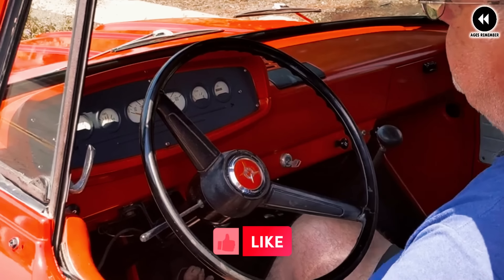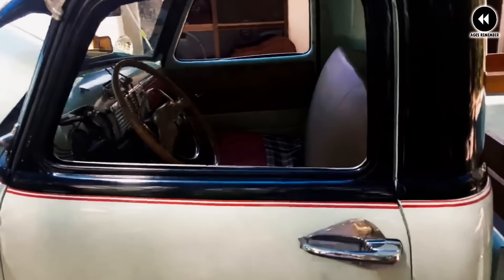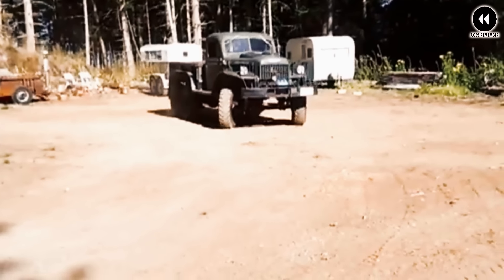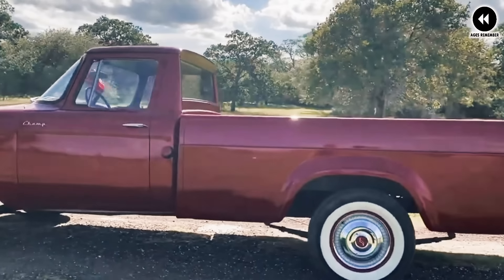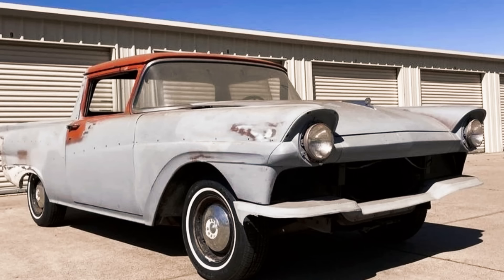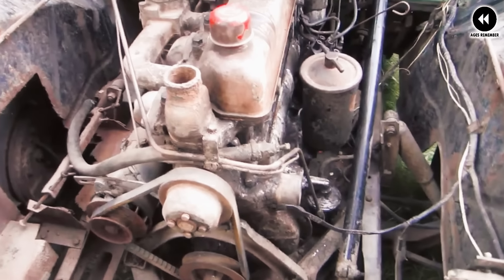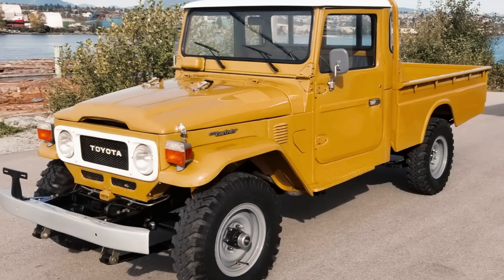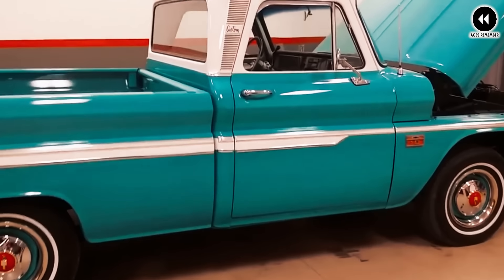15 SUPER GOOFY Pickup Truck! Level 1000 Shocked Even Elon Musk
15 SUPER GOOFY Pickup Truck! Level 1000 Shocked Even Elon Musk

Get ready to have your mind blown! Today, we're taking a wild ride through the world of pickup trucks with the 15 super goofy models that will leave even Elon Musk in awe! From outrageous designs to downright bizarre features, these trucks take goofiness to a whole new level. Join us as we explore the wacky and wonderful world of pickup truck innovation that will have you laughing and scratching your head at the same time. Don't miss out on this epic journey!